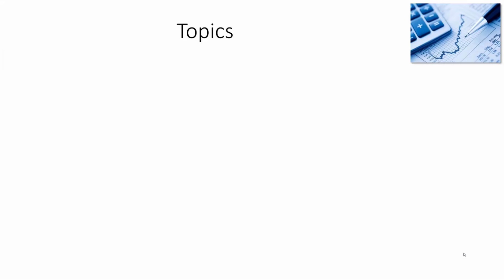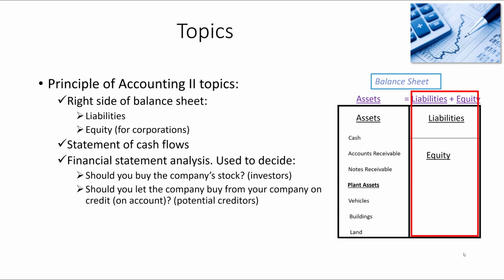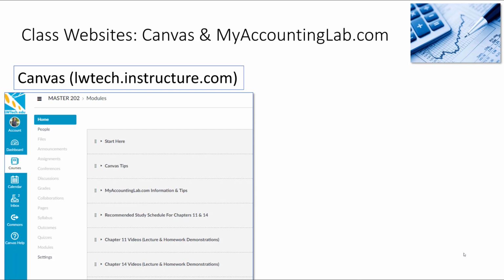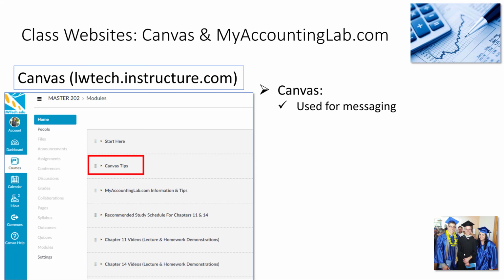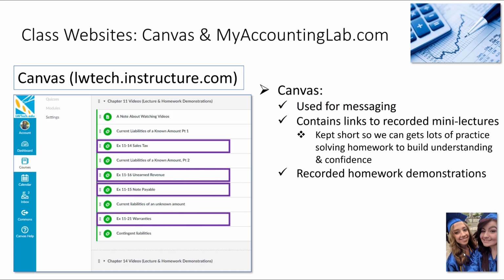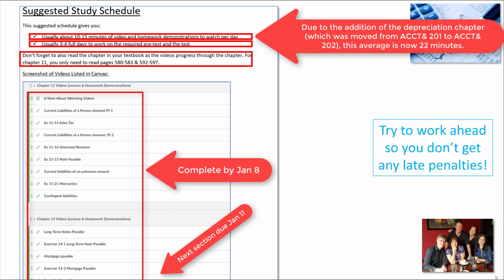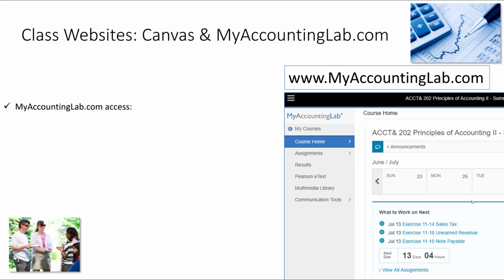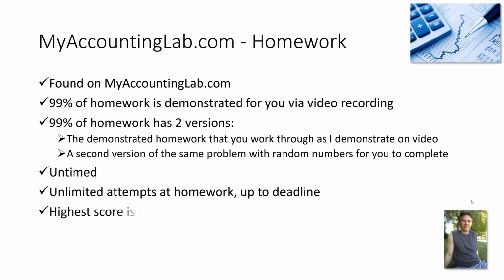Intro to ACCT& 202 Principles of Accounting II - Winter 2019